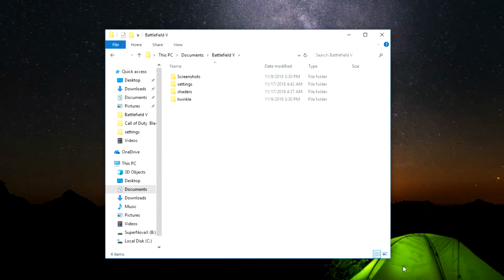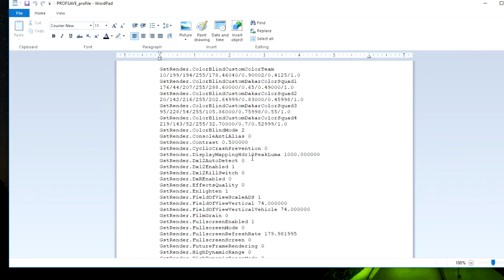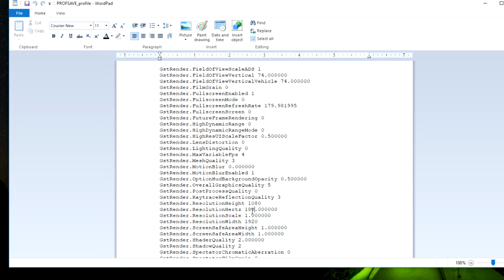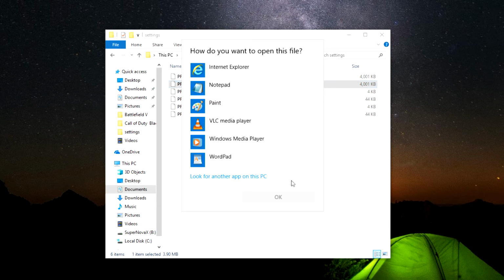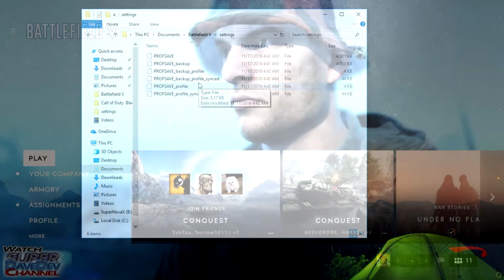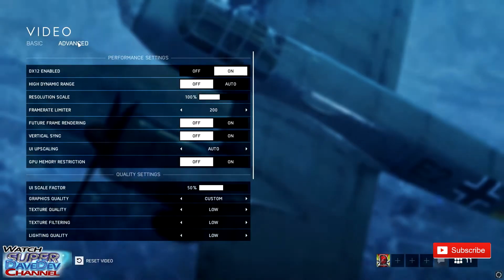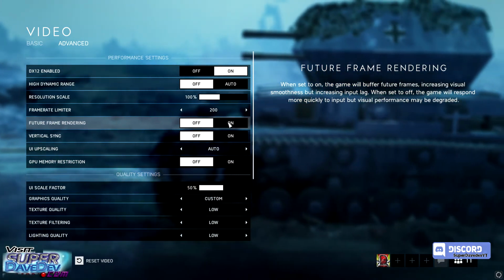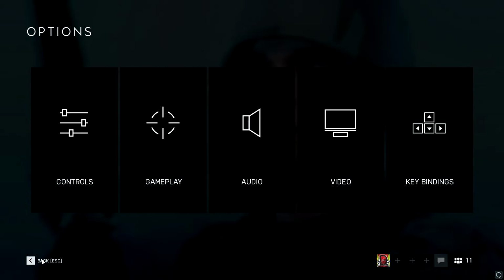Best settings to get max frames - Battlefield V - BFV - BF 5 Multiplayer Gameplay - EA - Origin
Also, dont forget to set BFV priority as high in task manager.

FOR THE GIVEAWAY ALL YOU NEED TO DO IS REGISTER AN ACCOUNT ON MY WEBSITE.
AND WATCH THE LIVESTREAMS on BFV release day 20 November 2018

Like this Video? Become a Superdude today

*Make sure to take your time and fill all required* fields

***once you have an account on my website I will contact you directly on your new account to give you the code for Battlefield V on PC you require the Origin Desktop App to activate the code**  I WISH YOU LUCK - HOPE YOU WIN A CODE

my PSN GTag►SuperDavedevYT
my PC GTag►SuperDavedevYT

lets play multiplayer together !

PSN Community name►  SuperDavedevYT

- 1080p60 or 720p60 gameplay  - PS4 pro games  &  PC games

My views are my own please understand I am just human I am flawed all views are subject to change without notice I try not to swear/ curse but it happens . if I rage its proof that I like to take the game seriously sometimes